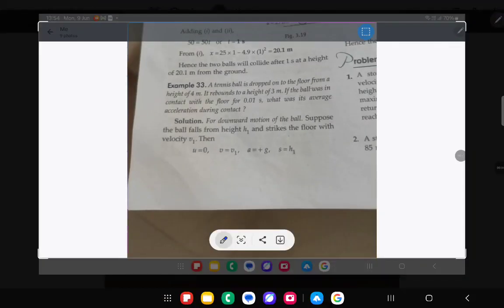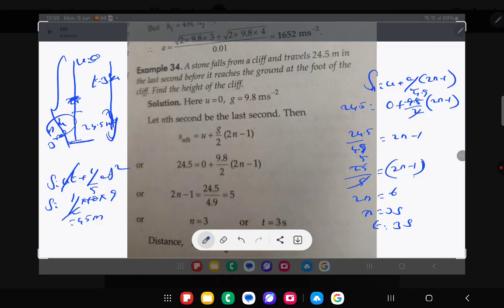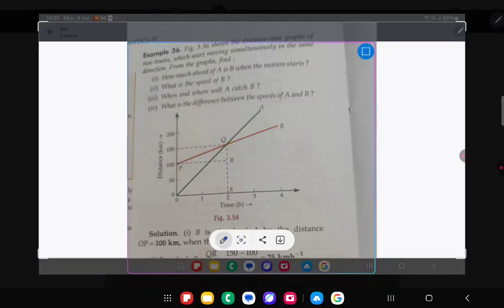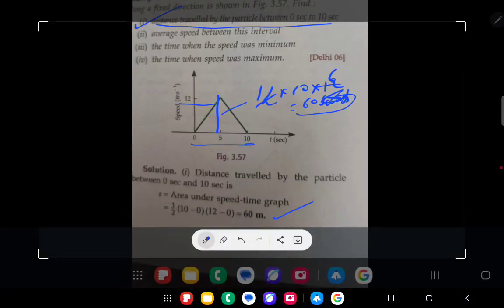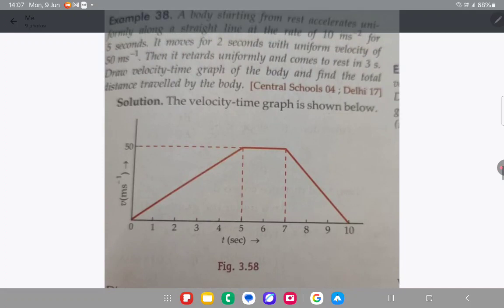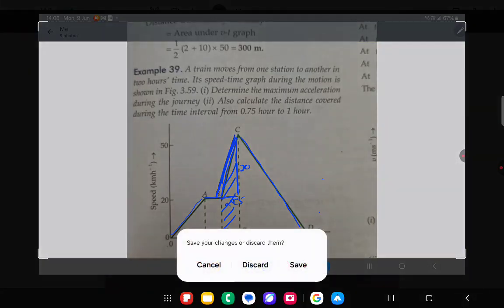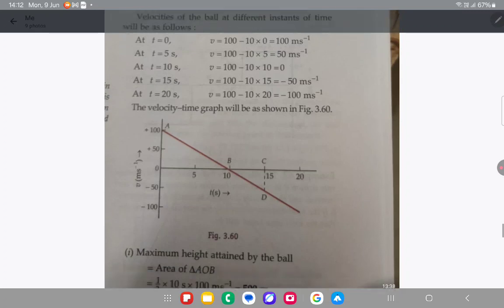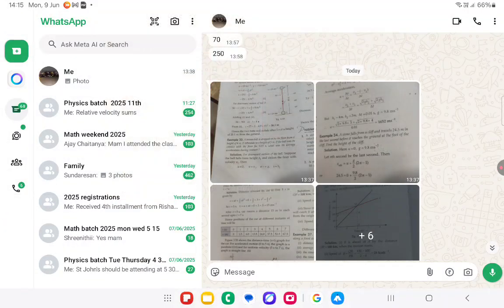Graph sums motion in a straight line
motion in a straight line graph sums and tennis ball sum